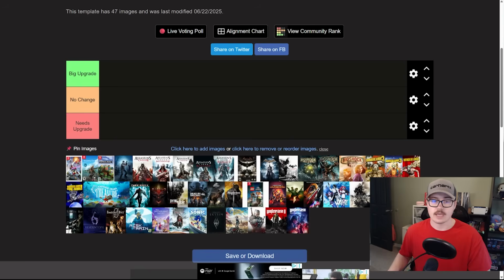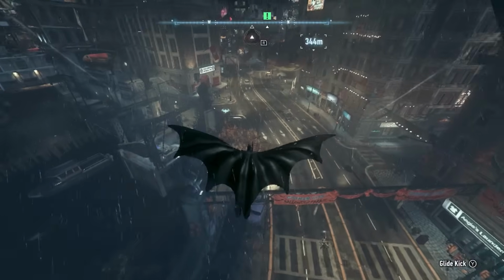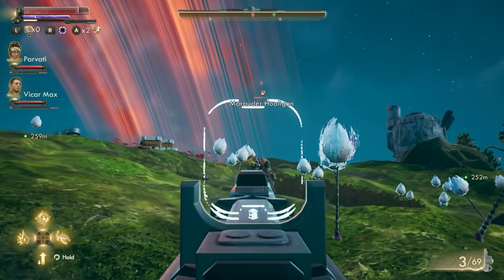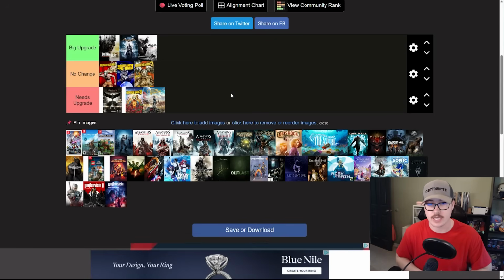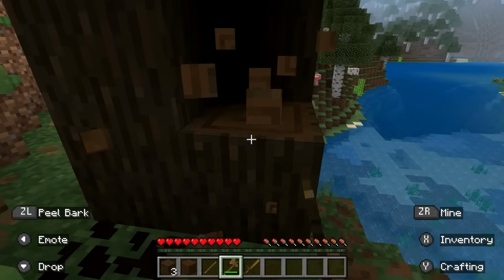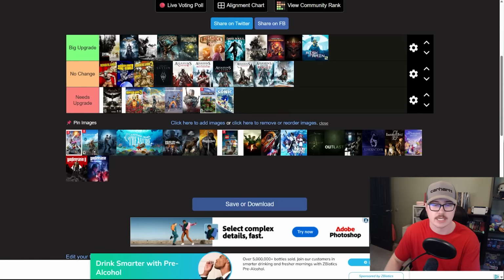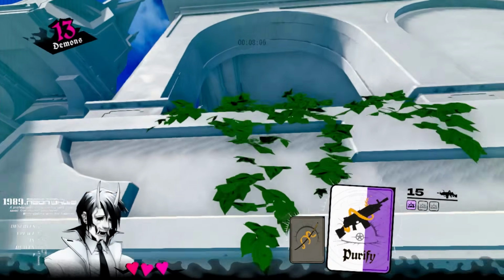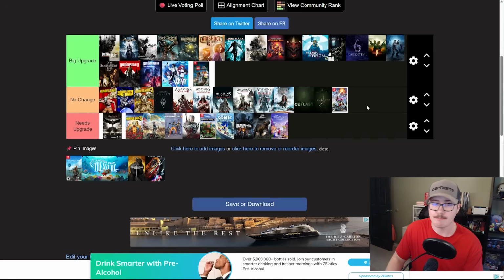I TESTED 47 Games with Switch 2 BACKWARDS COMPATIBILITY!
I tested 47 Switch 1 games with the Nintendo Switch 2 backwards compatibility! Which Switch games run better on Switch 2? Which Switch games have improvements on Switch 2? Here is a list of all the Switch games I played while testing the Nintendo Switch 2 backwards compatibility!

New Nintendo Switch 2 games aren't the only games you should play on your Switch 2! Due to the raw power of the Nintendo Switch 2, many Switch games run better on the Nintendo Switch 2! So I tested 47 Switch games that I own to see which Switch games run better on the Switch 2, without any update or upgrade required! Here is the list of every Switch game I tested on Switch 2!

-This is the official Kneeckoh Games YouTube channel where I discuss all things Nintendo Switch 2 and gaming related! New videos when I get them done!
00:00 Testing Switch 1 Games on Switch 2
01:13 Dying Light
02:15 Batman Arkum Asylum
03:06 Batman Arkum City
03:42 Batman Arkum Knight
05:15 Borderlands 1, 2, and Presequel
06:32 Borderlands 3
08:14 The Outer Worlds
09:18 Skyrim
10:22 Assassin's Creed Games
11:36 Bioshock 1 and 2
12:22 Bioshock Infinite
12:55 Dark Souls
13:36 Nier Automata
14:51 Overwatch 2
16:10 The Witcher 3
17:34 Minecraft
18:11 Minecraft Dungeons
19:07 Diablo 3
19:52 Risk of Rain 2
20:51 Sonic Frontiers
21:54 Resident Evil 0,1,4,5, and 6
23:12 Dead By Daylight
25:00 Wolfenstein 2 and Youngblood
25:34 Neon White
26:26 Outlast 1 and 2
27:20 Jurassic World Evolution
28:38 Lego Jurassic World
29:23 Disney Dreamlight Valley
30:09 Gundam Breaker 4
30:56 Need For Speed Hot Pursuit
31:45 Biomutant
32:57 Kingdom Come Deliverance
33:55 Another Crab's Treasure
34:41 Switch Games You Recommend?